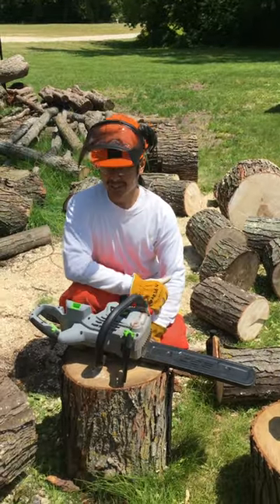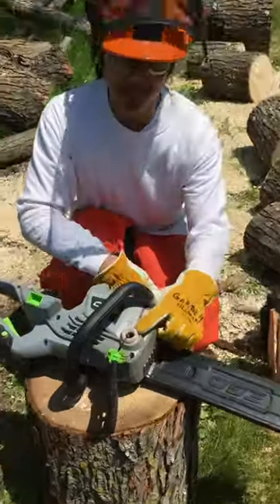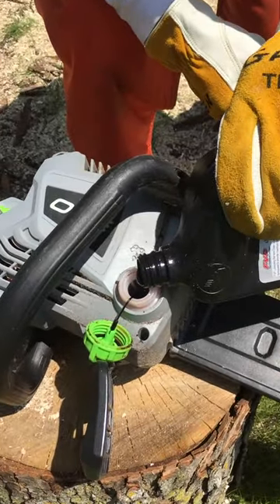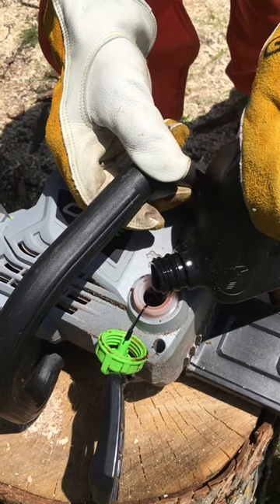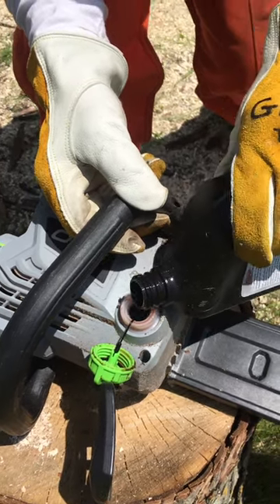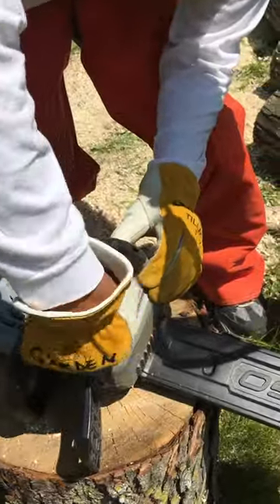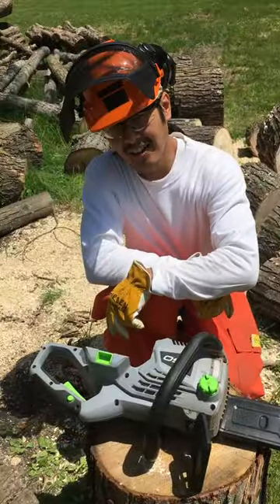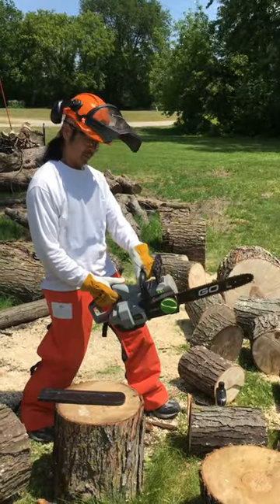How to add oil to 14"EGO Chainsaw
It's important to check the oil level in an EGO 56V 14" Chainsaw.
Jake likes to use the 7.5 AH EGO battery from our EGO Lawn Mower.  The bigger 7.5AH battery gives the 14" EGO Chain Saw more power boost and longer run time.

EGO Power+ CS1401 14-Inch 56-Volt Lithium-Ion Cordless Chain Saw 2.5Ah Battery and Charger Included, Black